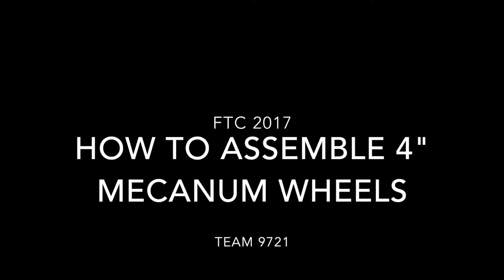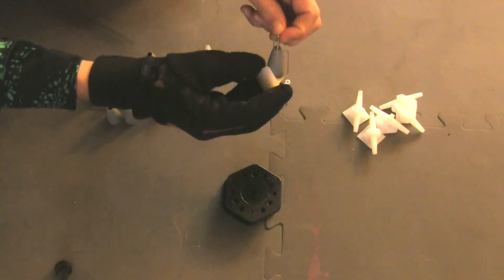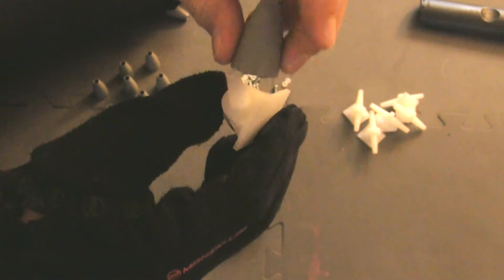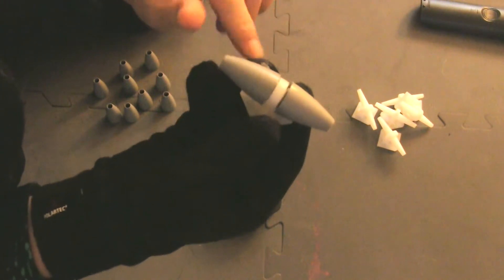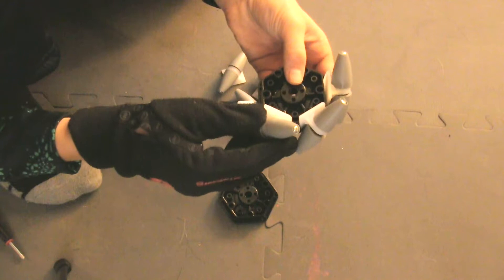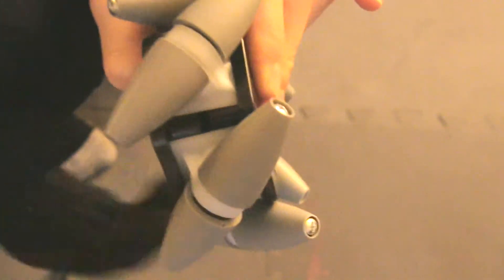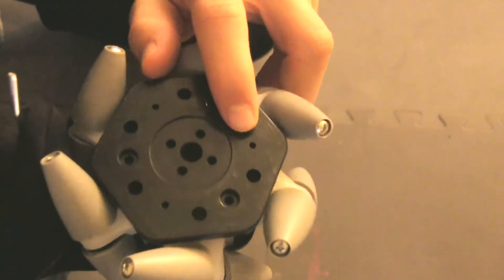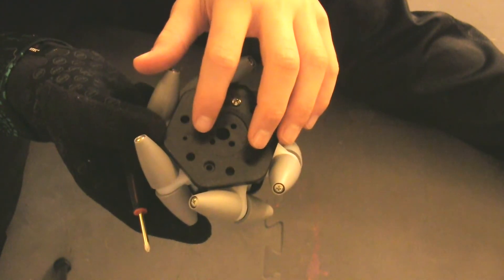How to Assemble 4-inch Mecanum Wheels | Easy Tutorial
I give an easy to follow, step by step guide on how to assemble the AndyMark 4-inch Mecanum Wheels.